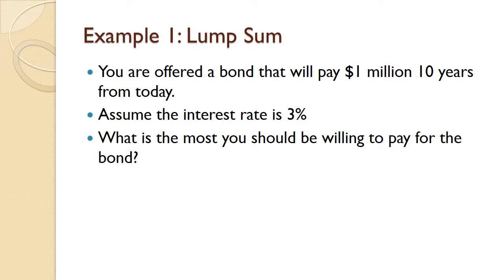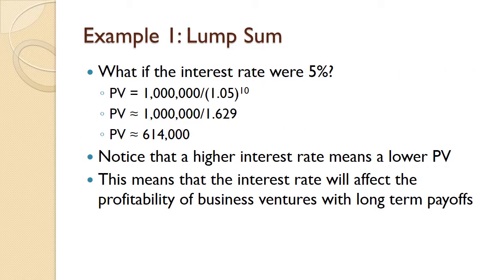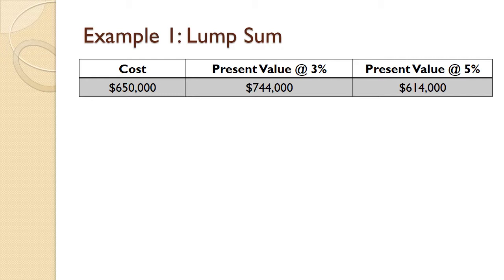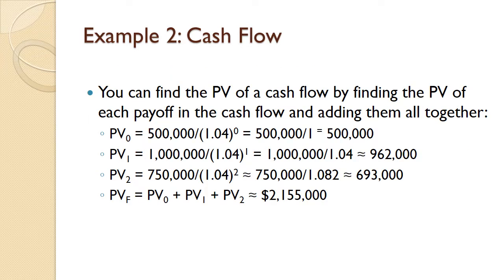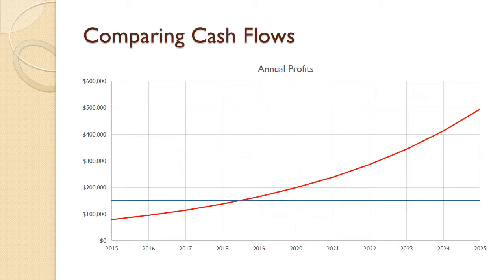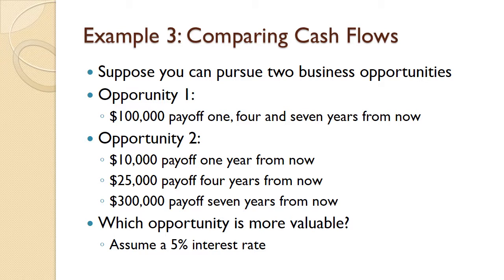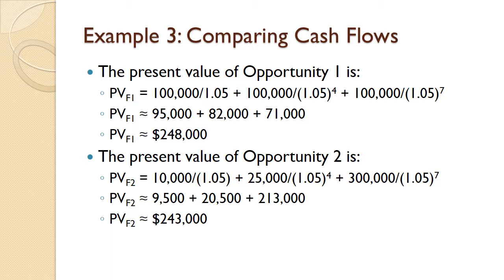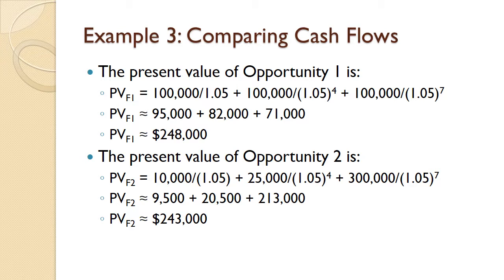BUS 601 Risk Preference & Present Value, part 8